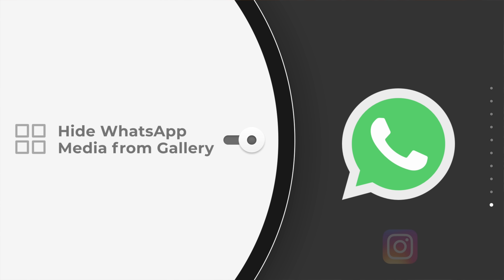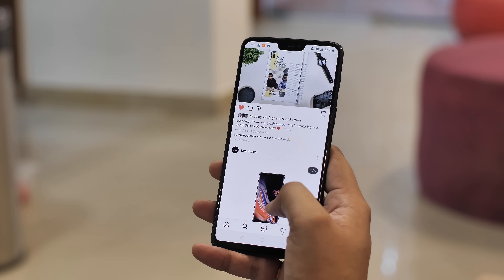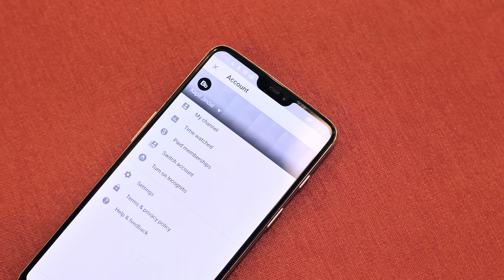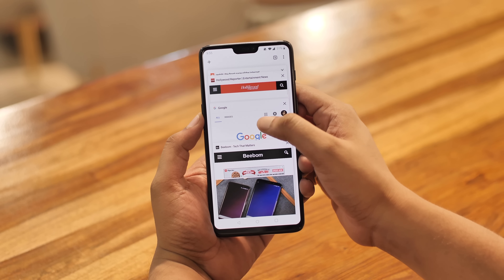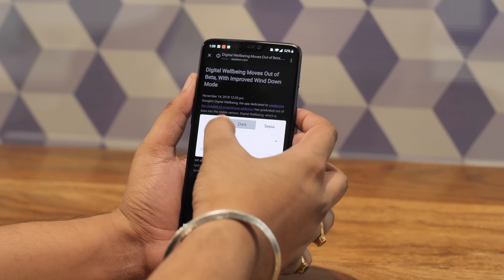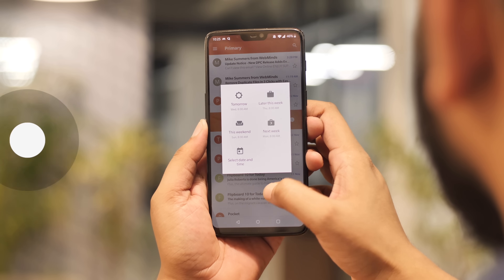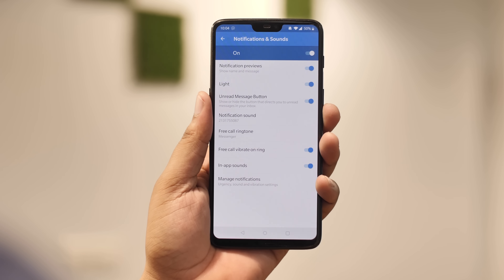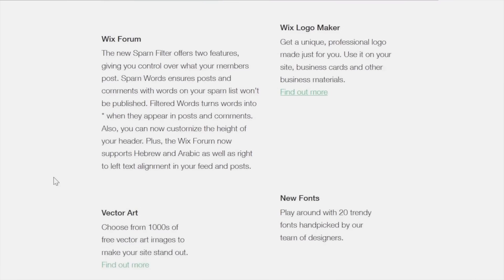10 Settings You Should Change Right Away!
Apps like WhatsApp, Instagram, Facebook, Messenger, Google Maps, Gmail etc. are something we all use everyday and while we are aware of their basic options, there are some hidden settings in these apps you should right away for a way better experience.

This video includes 10 settings you should change right away, be it on your Android smartphone or iPhone/iPad.